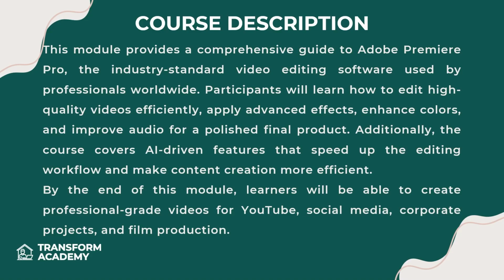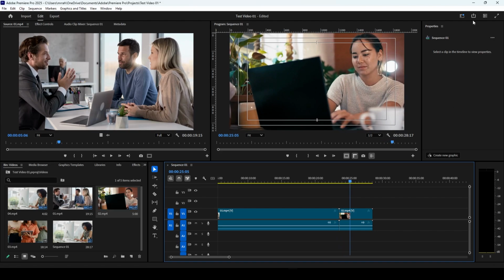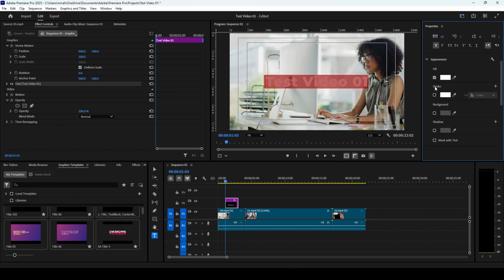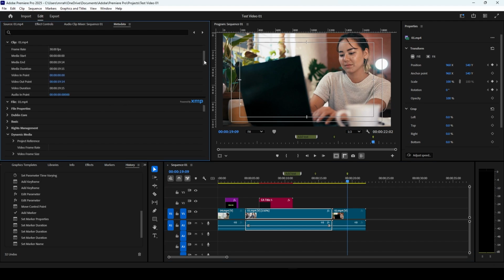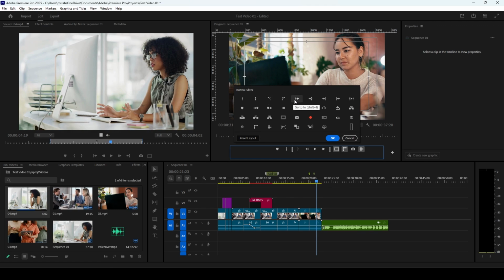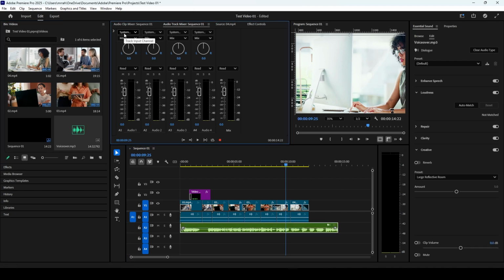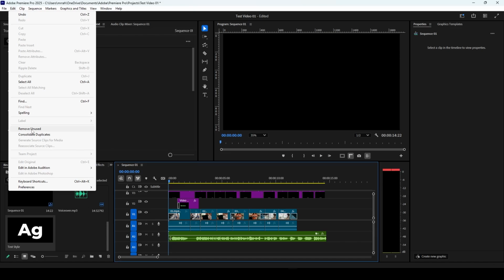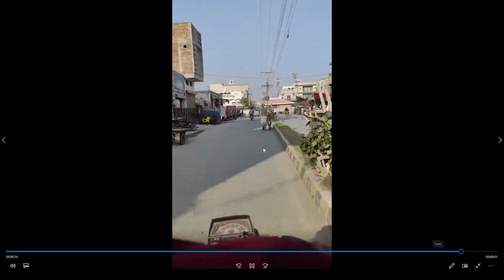Adobe Premiere Pro Masterclass (2.5H): Edit Like a Pro with AI Tools, Color Grading & More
Unlock the full potential of Adobe Premiere Pro in this 2.5-hour masterclass! Learn everything from basic to advanced video editing, timeline management, color grading, and pro audio mixing. Explore Premiere Pro’s AI-powered tools to boost your workflow and create stunning content for YouTube, social media, and film. Perfect for beginners and intermediates ready to edit like professionals. Start your video editing journey now!
⏱️ Timestamps:
00:00 Course Overview & Learning Outcomes
02:10 What Is Adobe Premiere Pro?
04:00 Premiere Pro Availability & Installation
07:30 Navigating the User Interface
15:00 Editing Workflow & Timeline Management
25:40 Basic Editing Techniques (Trim, Cut, Ripple Edit)
40:00 Multi-Track Editing Explained
52:30 AI-Powered Features Overview
1:10:00 Audio Mixing & Adobe Audition Integration
1:35:00 Color Correction & Cinematic Grading
2:00:00 Export Settings for YouTube & Social Media
2:20:00 Final Tips for Optimization & Engagement

Welcome to ProfitPioneer, your ultimate guide to making money online! Dive into the world of digital entrepreneurship with step-by-step strategies to start and grow a thriving online business. Whether you're exploring profitable side hustles, creating passive income streams, or mastering e-commerce and digital marketing, we’ve got you covered. Learn how to monetize your knowledge, leverage AI tools, and build financial freedom with actionable insights and real-world examples.